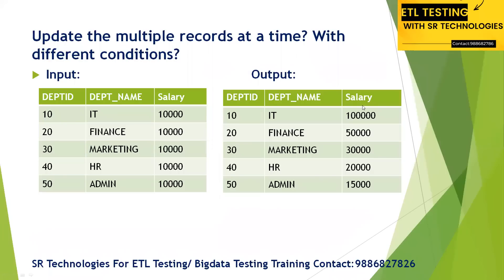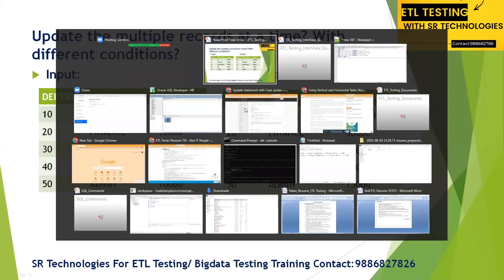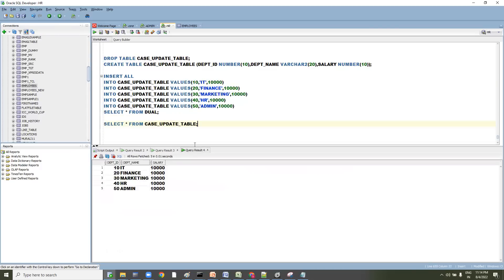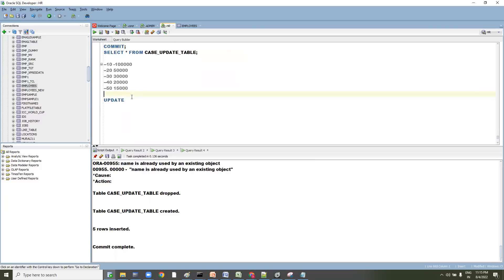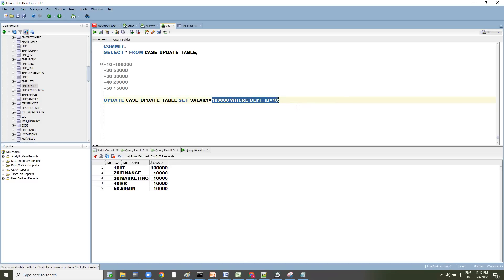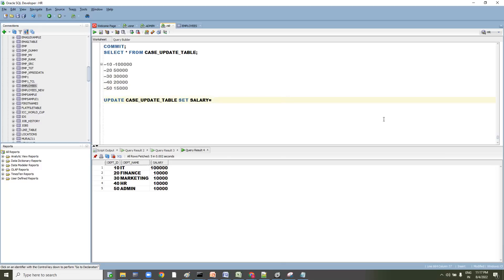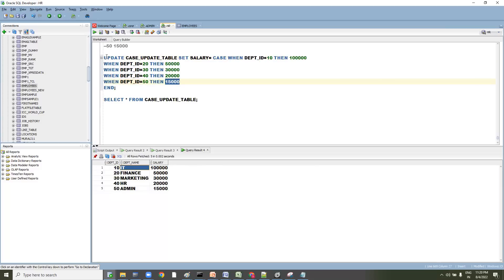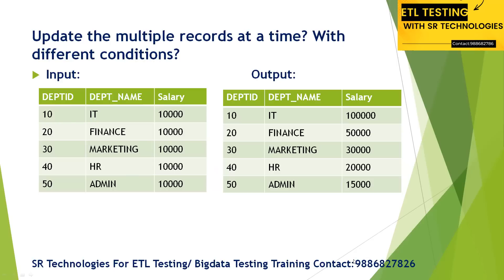ETL_Testing_Interview_Question_17_SQL_Query_to_Update_Multiple_Records_wtih_Different_Conditions?